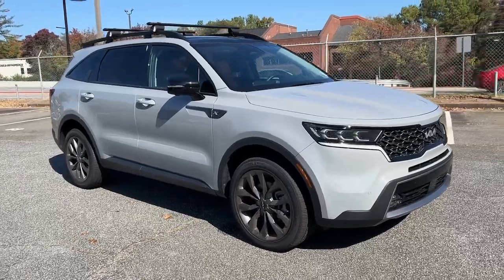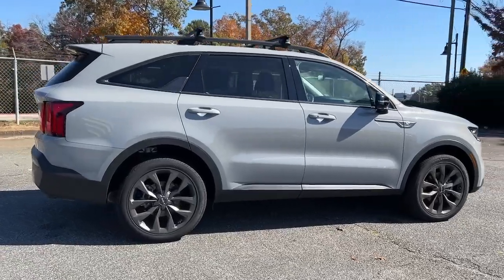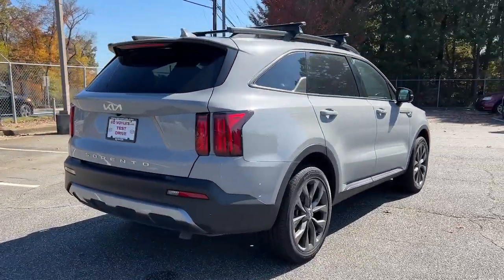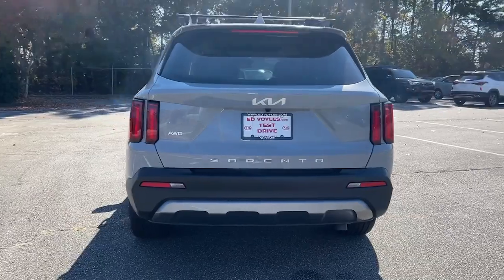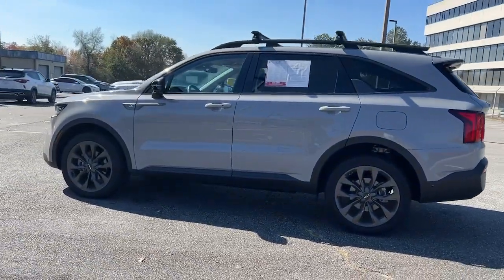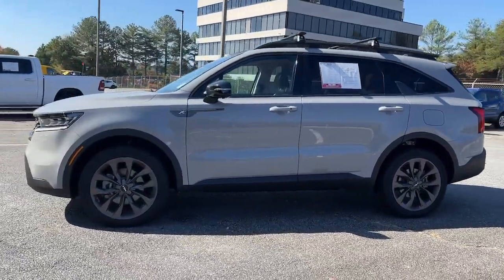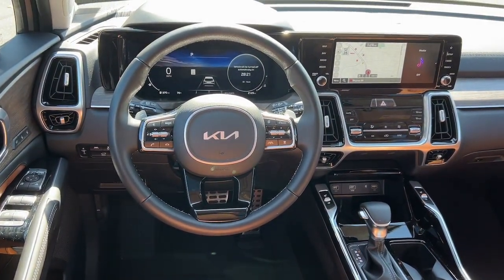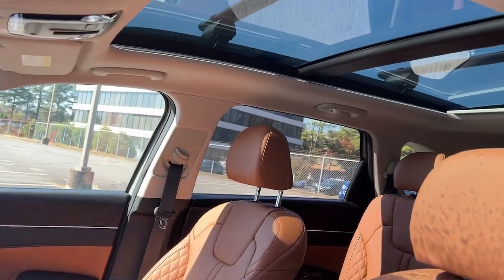2022 Kia Sorento Smyrna, Marrietta, Atlanta, Alpharetta, Kennesaw, GA 289798A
Wolf Gray Used 2022 Kia Sorento X-Line SX Prestige available in Smyrna, Georgia at Ed Voyles Hyundai Kia. Servicing the Marrietta, Atlanta, Alpharetta, Kennesaw, GA area.

2022 Kia Sorento X-Line SX Prestige Certified. AWD. Odometer is 8459 miles below market average!